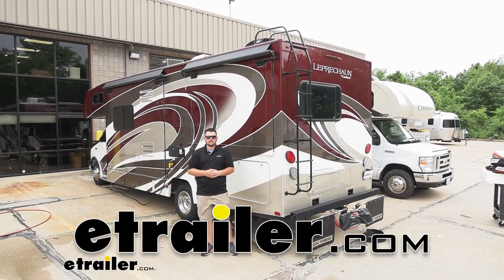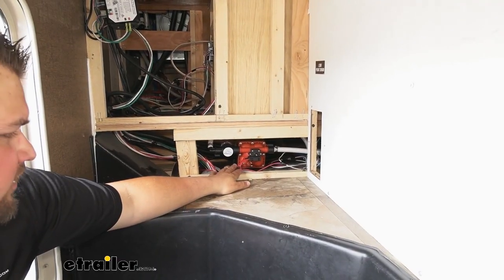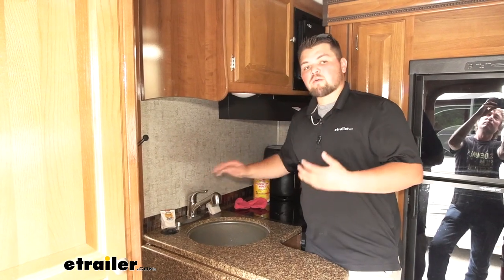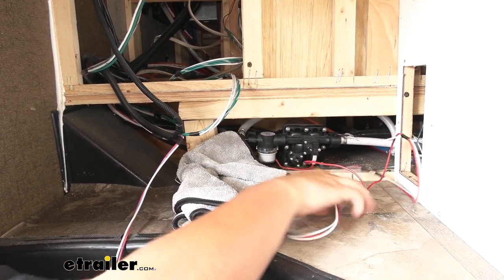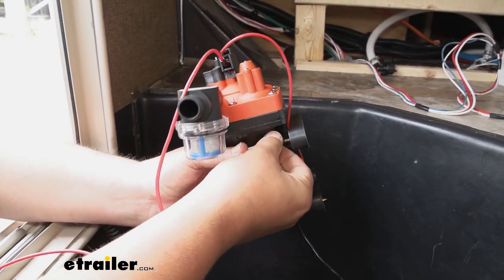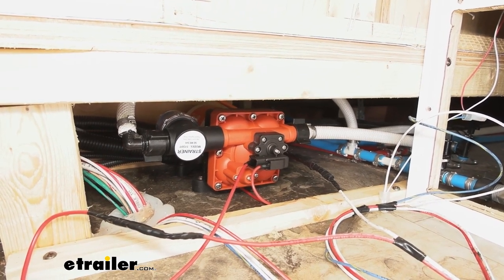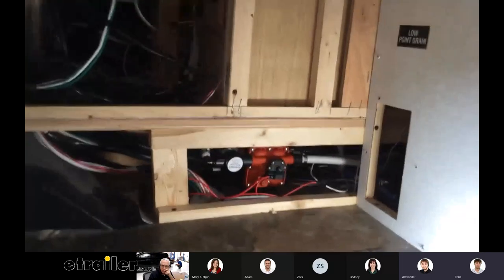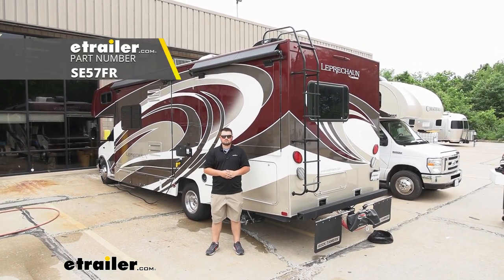Installation: Seaflo Diaphragm Pump for Boats and RVs on a 2018 Coachmen Leprechaun Motorhome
How's it going, everybody Clayton here at etrailer.com. Here at etrailer, we install, test, and review a lot of different products, to help you as a customer make a more educated decision before your purchase. Today, we're gonna be working on a 2018 Coachmen Leprechaun. We're gonna be taking a look at and I'll be walking you through how to install the SEAFLO Diaphragm Pump. Our diaphragm pump is gonna be commonly referred to as a water pump. This is gonna pump all of our fresh water to our sinks, our showers and our toilets.

So we do have our factory pump installed right now, and it is functioning properly. Let's jump inside and get a test. The test that we're gonna be doing, is gonna be filling up this 28 ounce bottle. Now this is gonna be a great test, 'cause whenever we're outside on the trails or anything like that, or just hanging out, we're gonna be filling up drinks quite often. So this is gonna be a really good test to see how fast our water comes out.

Now we're gonna use our factory pump. We'll set that under here, start our timer and turn the water on. And with that full, our timer was right at just about 10 seconds. Then with our old pump, we just want to get a feeling with our hand, so we'll turn that on, we do have decent water pressure, but it could definitely be upgraded. And we're now ready to do that same water bottle test with our new pump.

So it actually is a little bit faster than our old pump, even though it is the same ratings. And this is probably just due to the fact that it's brand-new. And we do have quite a bit more pressure. Now let's head in the bathroom and check that out as well. Now in the bathroom, this is personally where I noticed the biggest difference between our old pump and our new pump.

We have our new pump installed now, so we'll flip on our sink. And we have quite a bit of pressure, this is gonna be just like your water pressure at home. That's the exact same in the shower. And that's really why we want to get a new pump anyways, because the shower pressure is what really makes a difference. Our water pump is gonna be one of those crucial items, whenever we're out camping or just on the road, or anything like that. You're definitely gonna notice if it fails, whenever you're go to use that sink, you're not gonna have any pressure. Thus, you're not gonna have any water. Now, in our customer's case, he just wanted to replace this water pump for one that had a little bit better pressure. Here's what our pump is gonna look like installed. Now it is gonna be hidden behind some panels, but we'll explain how to remove those in the installation portion. Now our water pump is gonna allow us to have that fresh water with a good even flow. This does use variable flow technology. So that means that if you have your faucet on halfway, it's gonna give you half of the full pressure, just like it would at home. We are gonna have a self priming design, so this is gonna keep our air from binding, it's gonna be a lot easier to get the air out of our lines whenever you get this thing set up. This does use a 4-chamber diaphragm. So that's gonna allow us to have a really high water flow with up to four fixtures. A common way that you guys will actually end up burning up your water pump, is by running it dry, just 'cause you don't always track how much water is in our fresh water tank. It's a very common mistake. Now, no need to worry with this one, this can be run dry due to the heavy duty motor. So that's just gonna give you that extra peace of mind, whenever you're out there camping or on the road. Our pump is gonna have heavy duty rubber feet. This is gonna keep all that extra vibration from being able to be felt whenever we're using the water. The flow of our pump is gonna be three gallons per minute. That's gonna be how much water is coming out of our faucet or toilet or our shower. Now we are gonna have a max PSI rating of 55 pounds. And honestly, that's pretty high. That's touching up onto what you would have at home. So whenever you're out taking a shower in your camper, you're not gonna have to worry about the water pressure being low, ruining our shower experience, And we are gonna have a max temperature of 140 degrees, so you just want to keep that in mind. I mean, that's pretty high. Most of the time, we're not gonna need that. A lot of times we're doing stuff aro